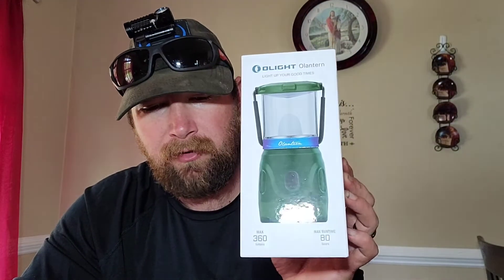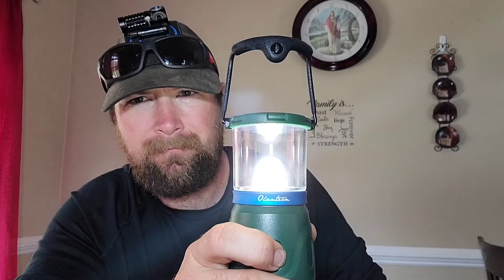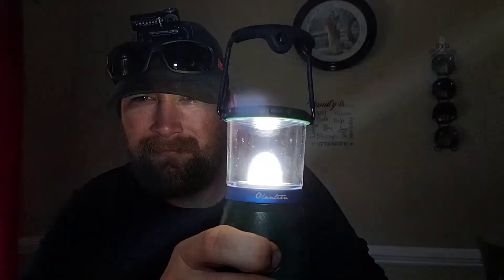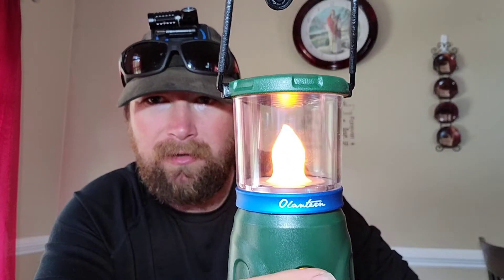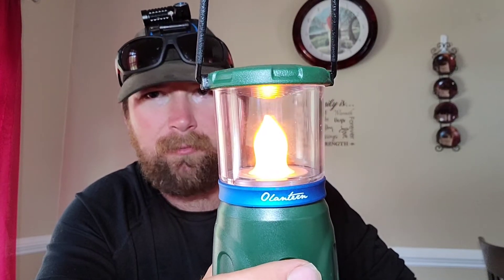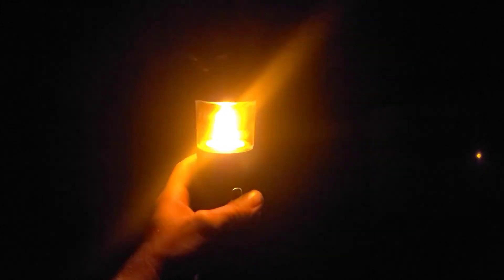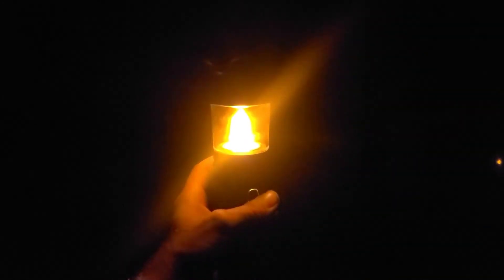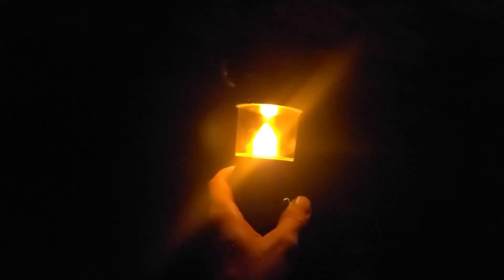Olight Lantern My Thoughts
my thoughts on the new lantern, it is smaller than i expected for one thing